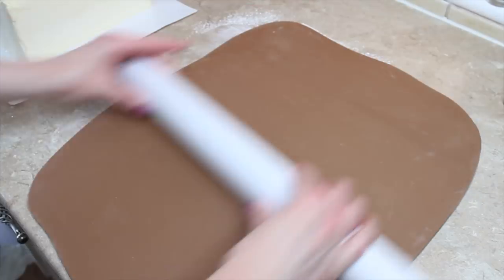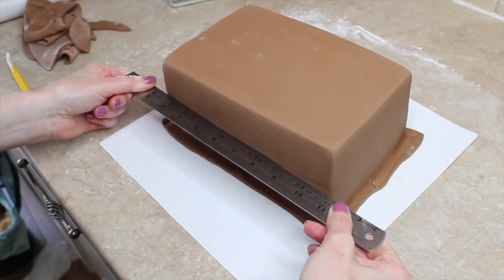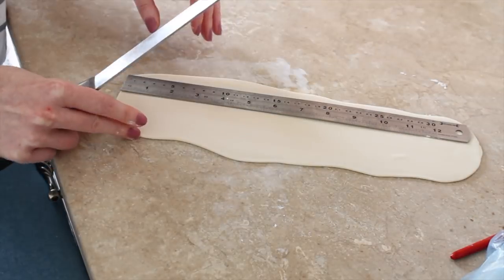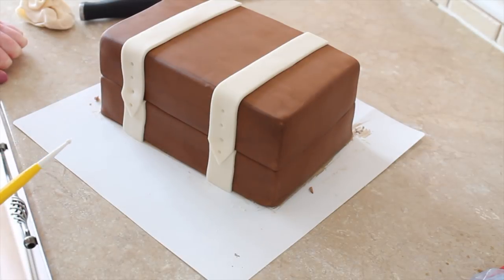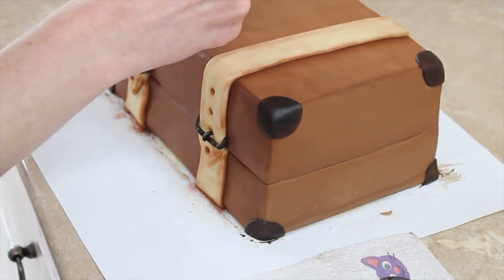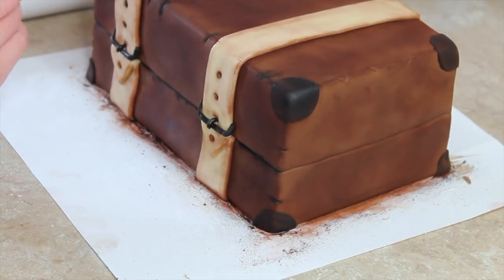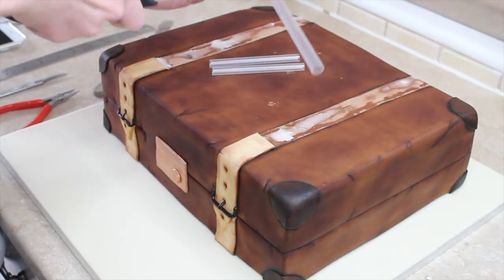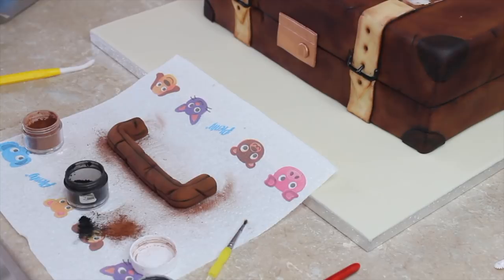How To Make A Luggage Wedding Cake